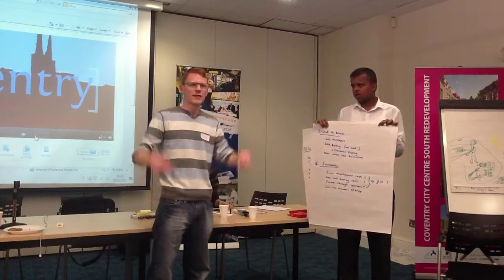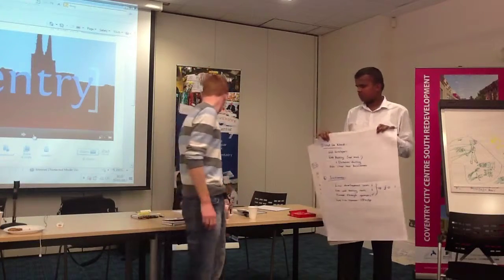CityCamp Coventry 2012 : Ring Road App